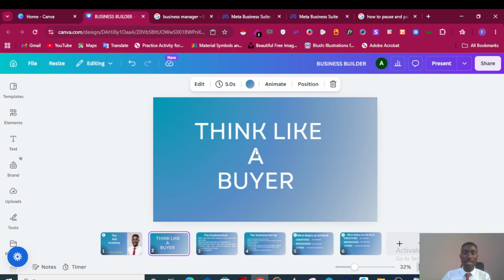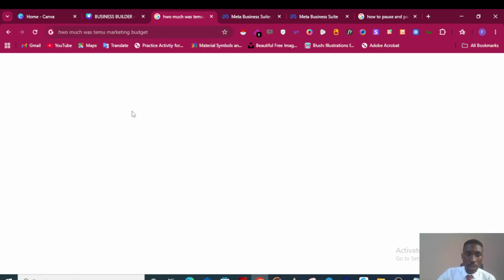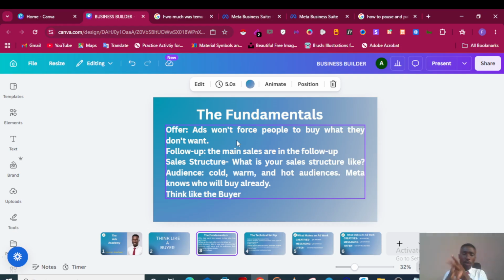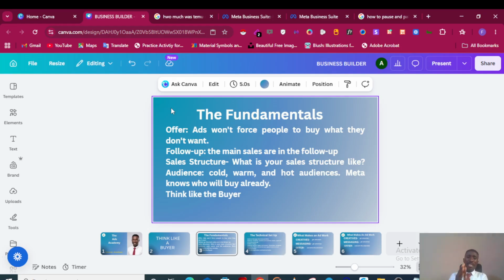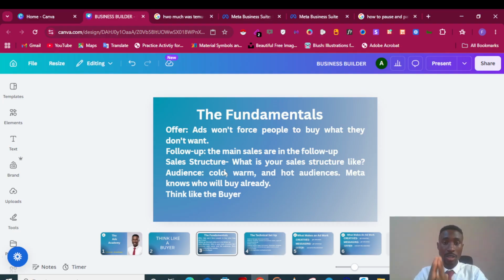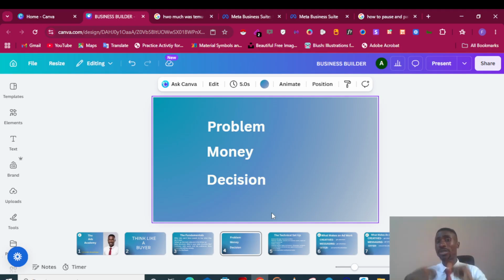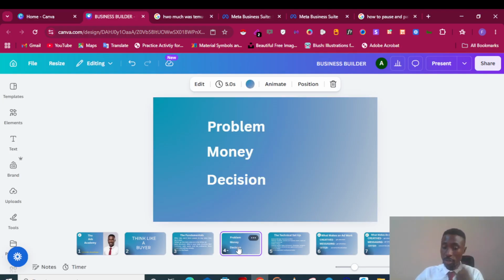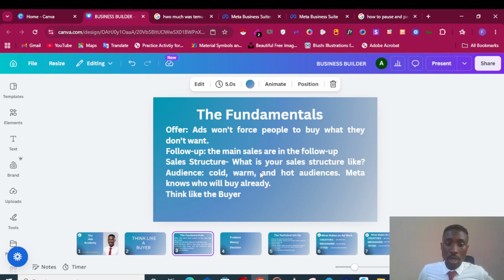Don't Run Ads Until You Understand These 4 Things Set Up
Stop wasting your budget on campaigns that don’t convert! Hitting "publish" on an ad campaign is actually the last step of a successful marketing strategy. If your foundation is broken, even the best ad creative won't save you.

In this video, we break down the exact blueprint you need to have in place before spending a single dollar on traffic. We’re covering the four non-negotiable pillars of a profitable ad campaign to ensure you get the maximum return on your ad spend.

Here’s exactly what you’ll learn in this video:

Understanding Your Audience: Stop guessing who your customers are. We discuss how to dig deep into audience psychographics, identify their true pain points, and position your messaging so it speaks directly to their needs.

Crafting an Irresistible Offer: Your ad is only as good as what you are selling. Learn how to structure a "no-brainer" offer that makes your target audience feel foolish for saying no.

Building a Solid Sales Structure: What happens after they click? We cover how to design a seamless sales funnel and user journey that guides your prospects from a cold click to a closed sale without friction.

Implementing a Proper Follow-Up System: The fortune is in the follow-up. Most people won't buy on the first click. Discover how to build automated email sequences, retargeting structures, and follow-up loops to capture the leads that fall through the cracks.

If you want to stop burning cash on ads and start seeing real, measurable growth, this video is for you. Grab a notepad and let’s dive in!